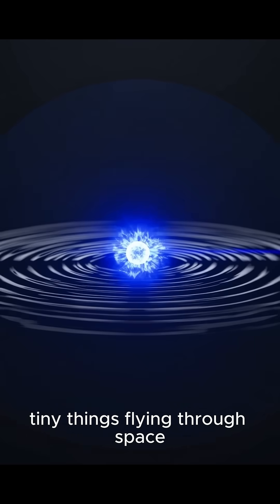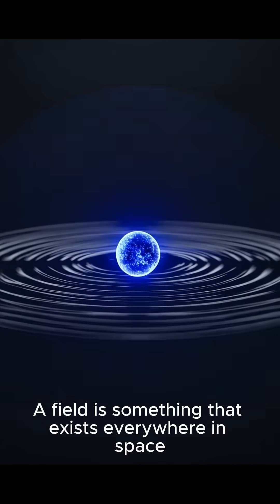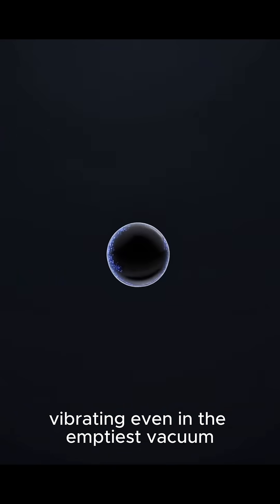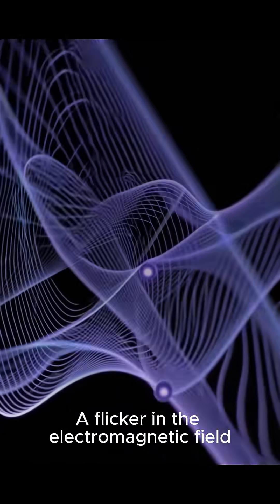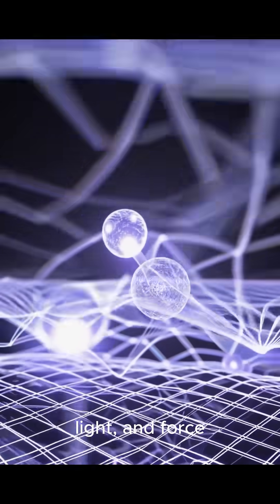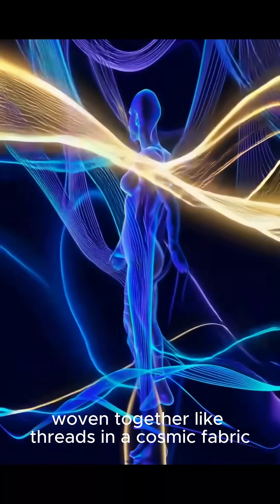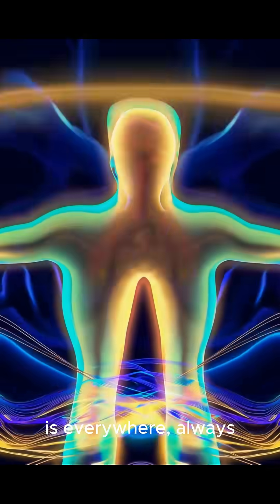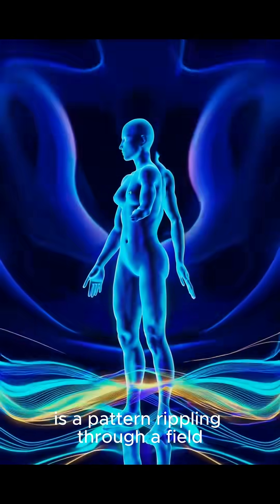Reality Is Made of Fields 🌌 | 60-Second Science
You’re not made of particles.
You’re made of ripples.

In this cinematic short from Cosmic Canvas, we explore the real foundation of reality: quantum fields.
Electrons, photons, mass—they’re not things floating in space.
They’re vibrations in invisible oceans that stretch across the cosmos.

🎙️ The Laws Behind Everything is a poetic-scientific series revealing the hidden layers of the universe—one elegant minute at a time.

🌌 Cinematic narration. Minimalist visuals. Deep physics made beautiful.
🌊 Reality isn’t made of stuff. It’s made of fields.

Perfect for fans of Cosmos, Kurzgesagt, and Interstellar.
Short. Simple. Smart.

The Laws Behind Everything ⚖️ | 60-Second Science

Reality has rules. Some are simple. Some are cosmic. All are beautiful.

⏱️ Timestamps:
0:00 – What we picture
0:09 – But reality is fields
0:21 – Fields defined
0:33 – Particles as ripples
0:45 – Interacting fields = forces
0:57 – The Standard Model as a field map
1:09 – Even empty space is alive
1:21 – You are a ripple in the field